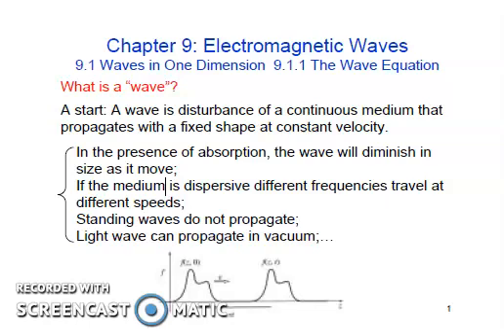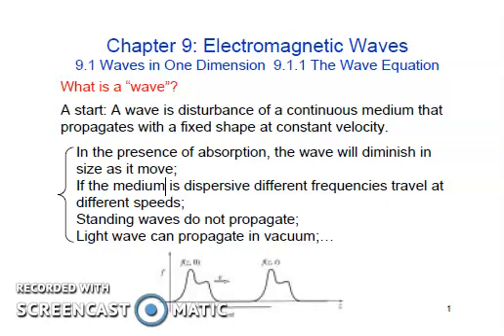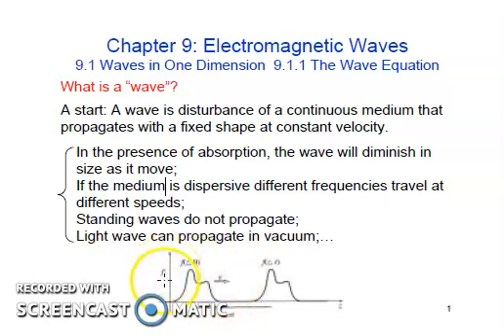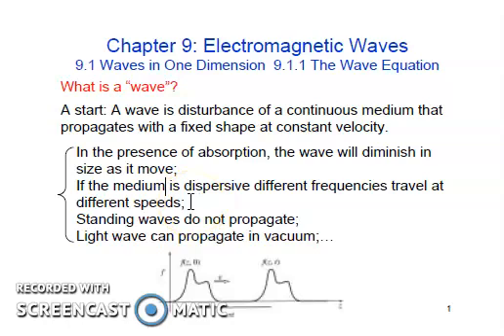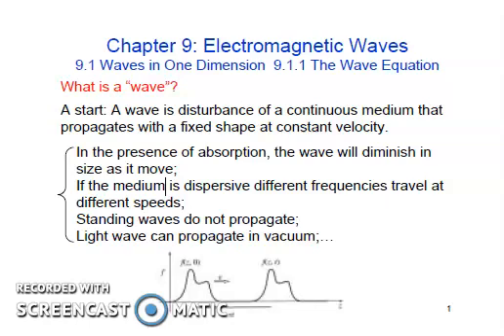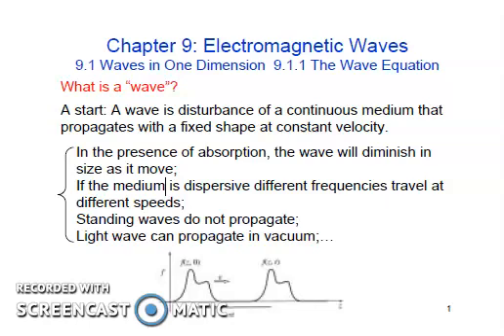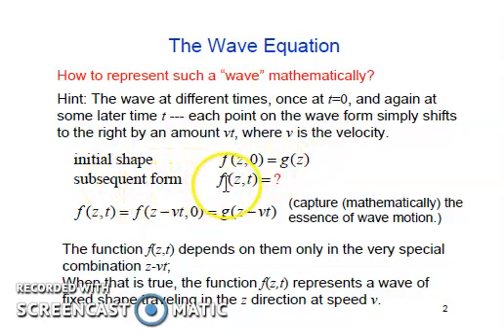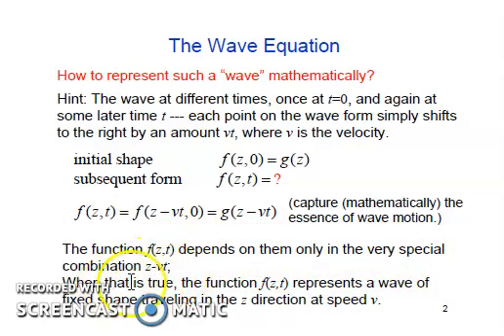Wave in One Dimension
Topic: Waves in One Dimension

Description: The lecture consist the basics of wave, medium and its disturbance, basics definition of wave, and the mathematical expression of “Wave”.
Reference:
Book: Introduction to Electrodynamics by Davis J. Griffiths (Chapter 9: Electromagnetic Waves), 3rd edition

Prepared and Delivered by: Dr. Jaymin Ray, Department of Physics, Uka Tarsadia University, Bardoli, Gujarat